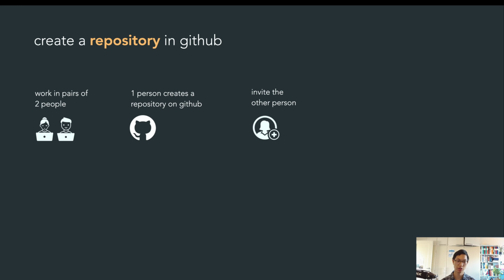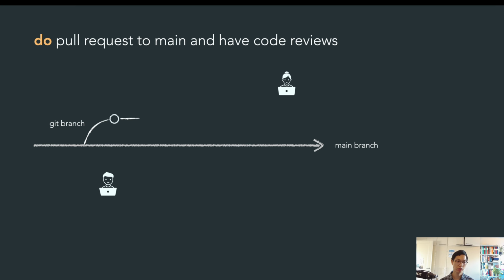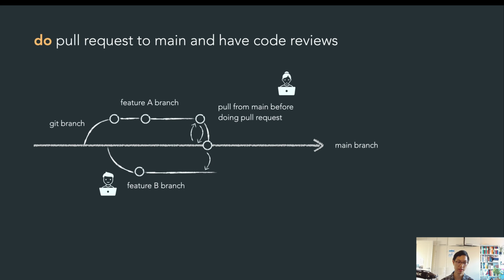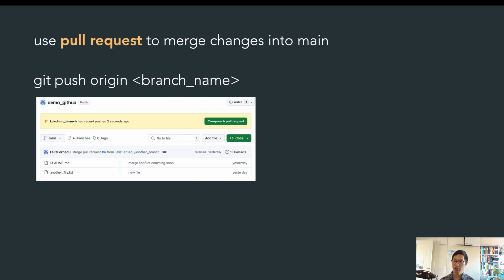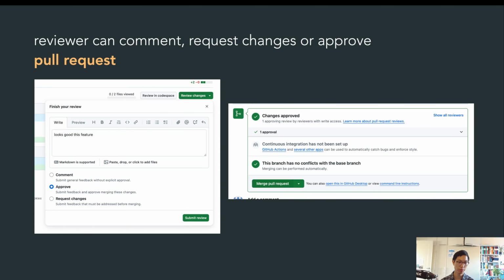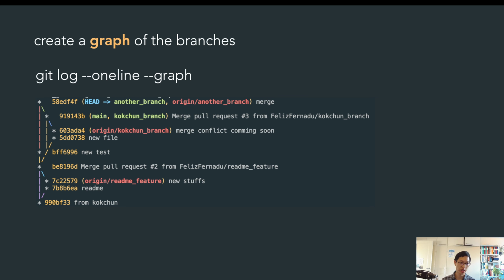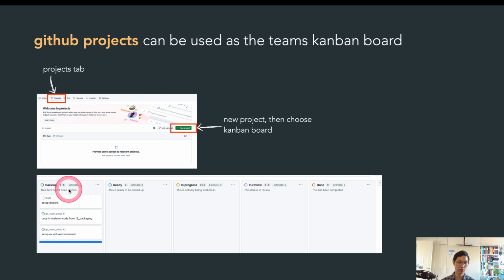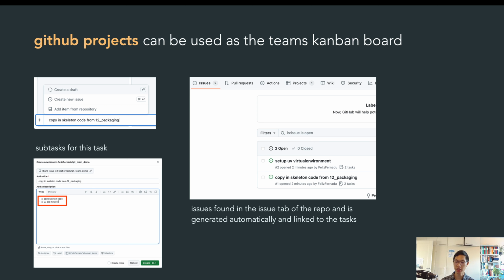Git and github in team - part 1 theory